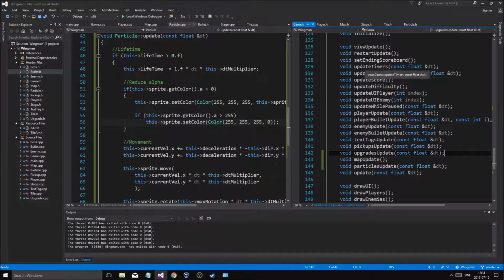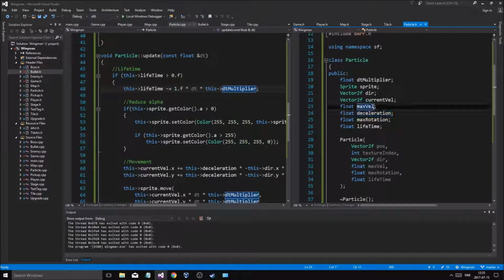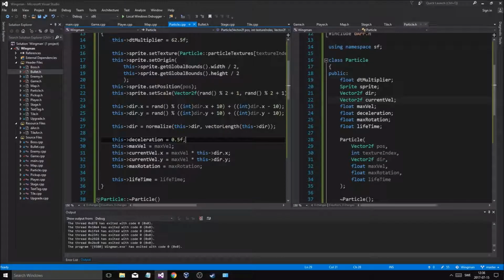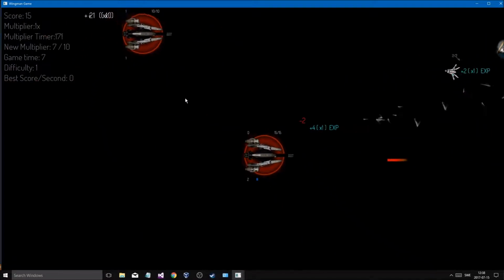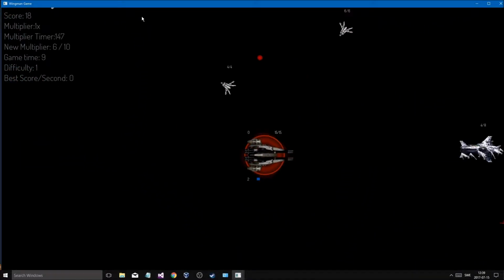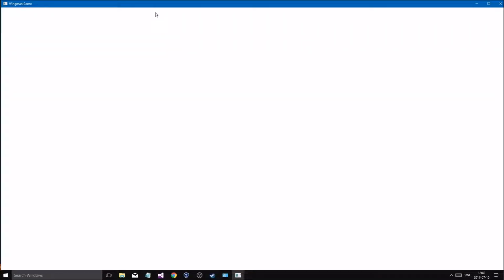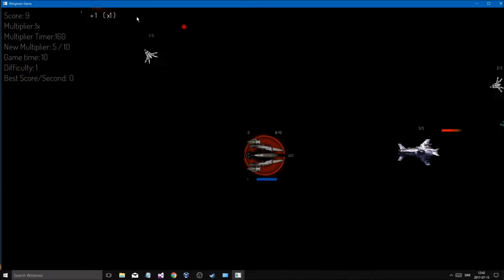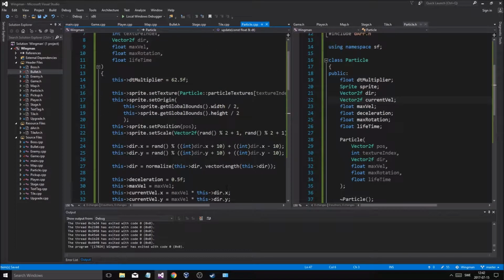SFML / C++ Game Development 59 | 2D Space-shooter | Couch CO-OP, Leveling, Upgrades, Bosses & MORE!